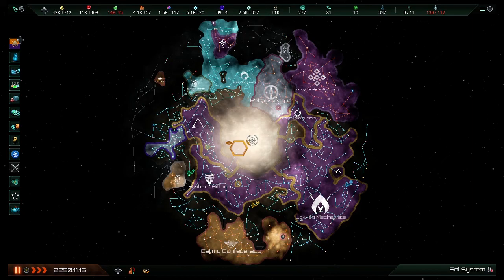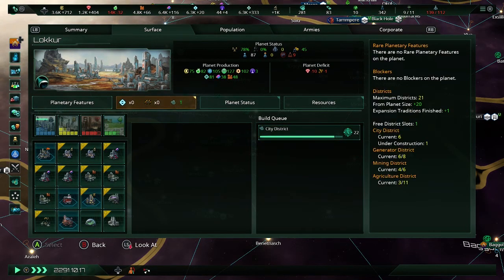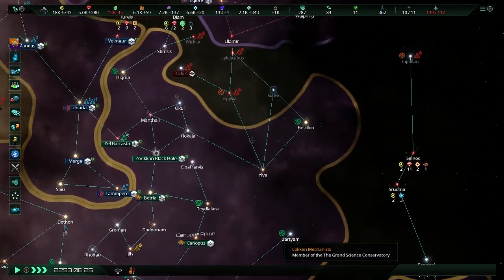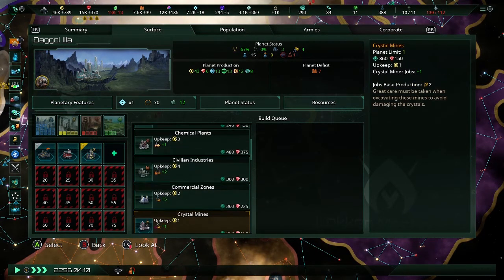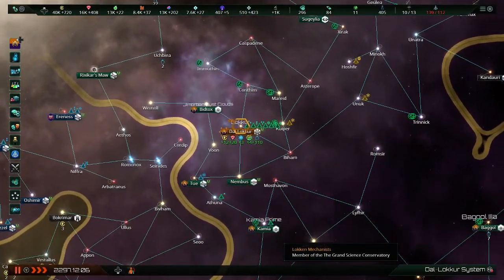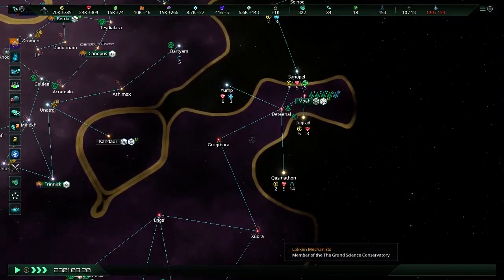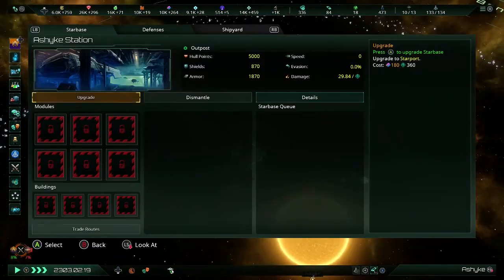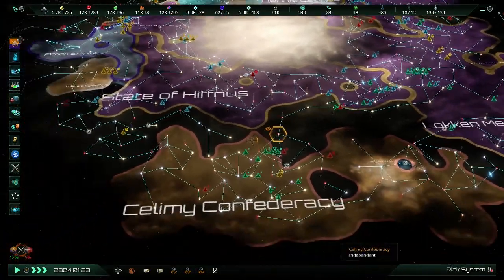Stellaris Console Edition: MEGASTRUCTURES With The Lokken Mechanists PART 7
Looking for new content focused around Stellaris: Console Edition? Look no further as this channel will be covering everything Stellaris: CE has to offer at the moment as well as into the future!

Video Title: Stellaris Console Edition: MEGASTRUCTURES With The Lokken Mechanists PART 7
Previous Video Title: Stellaris Console Edition: GLORIOUS MACHINES With The Lokken Mechanists PART 6